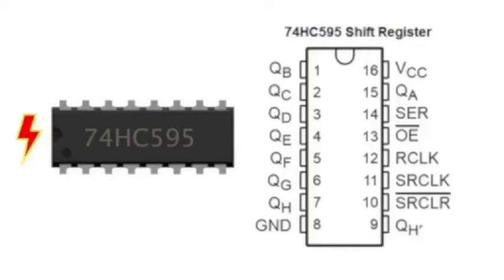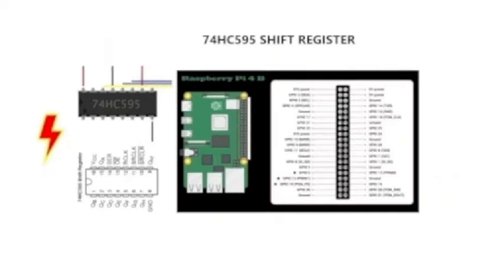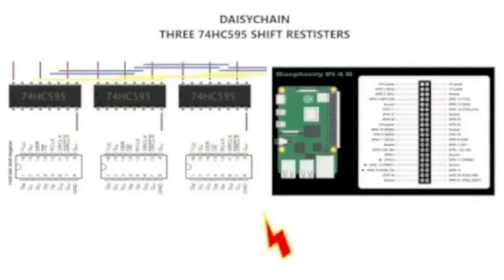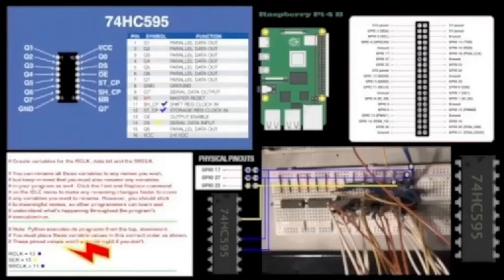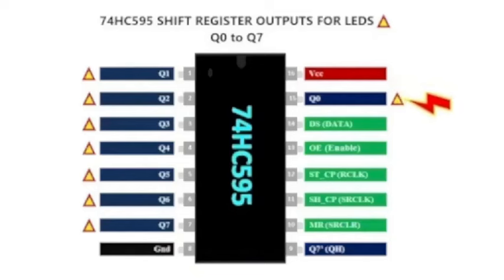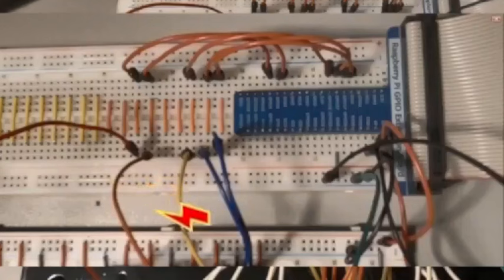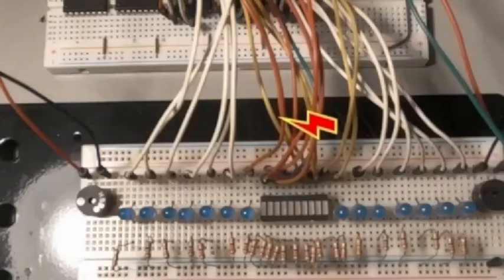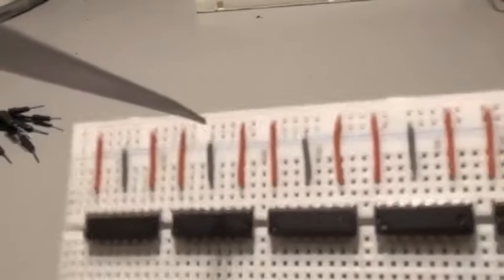The Three 74HC595 Shift Registers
This two plus hours of educational value of how to put together your
very own 24 bit LED Binary Counter, using three 74HC595 shift registers.
This entire two plus hours of educational fun will walk you through all
this, we are about to learn together. So please stay safe and have fun.
So let's:

LEARN IT!
DO IT!
KNOW IT!
TEACH IT!

You cannot truly learn anything, unless you actually feel the experience of doing it first.
You cannot attain true knowledge, without learning and doing it first.
You cannot truly teach one another, unless you have the hands-on ability and the
experience behind it yourself first. Once you've acquired such, the possibilities are
absolutely endless.

You can visit my GitHub Gist page for quicker access to these Python files and Python programs:

The Python Tutorial is a great reference tool to get you started.

I am almost a complete Walking Human Computer Science Research Laboratory
Machine on Two Legs. 😁